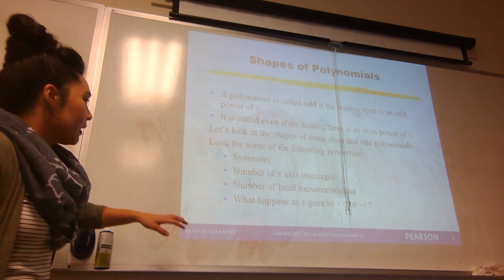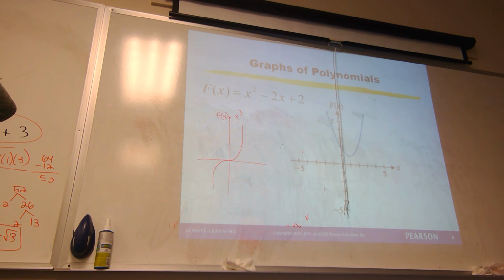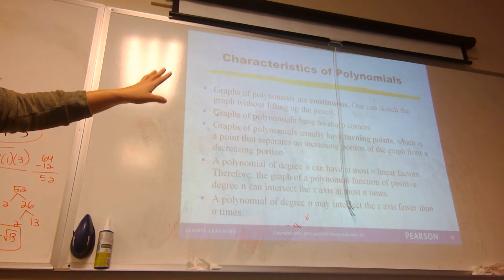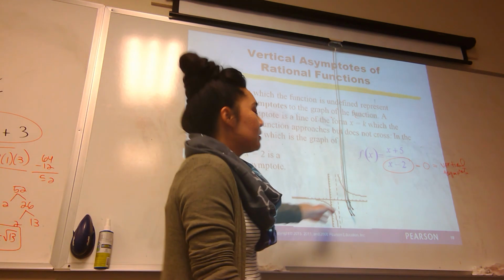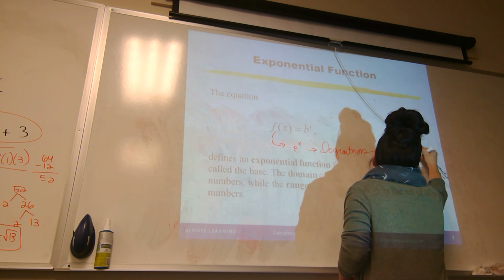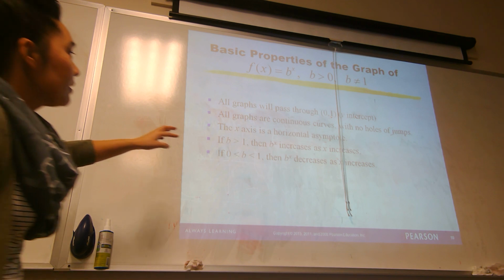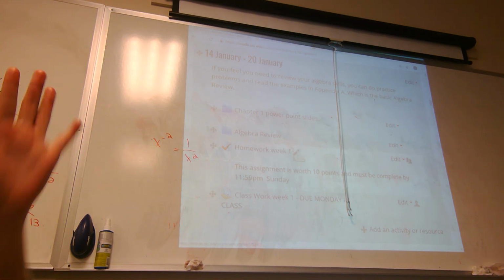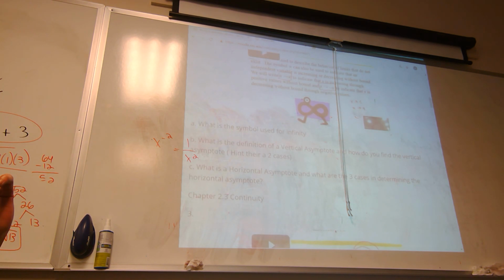MTH 135 week 1 S 1 3 and 1 4